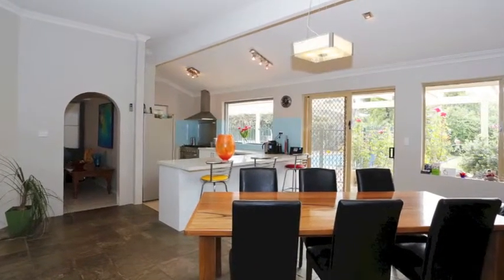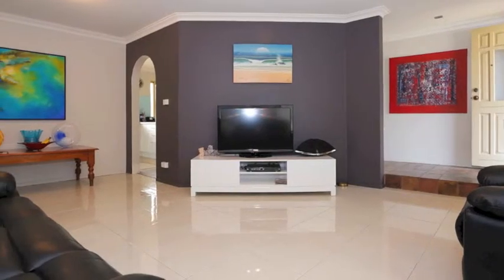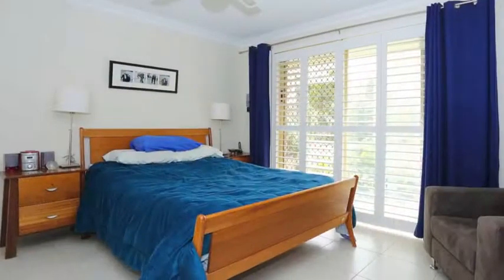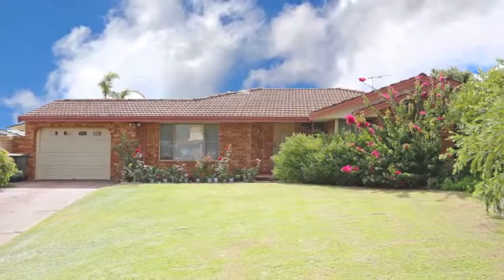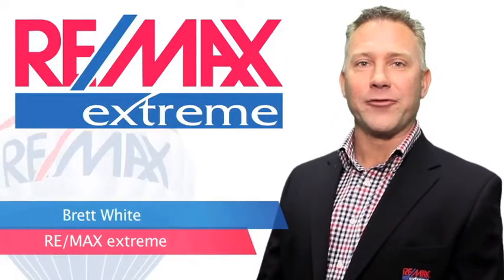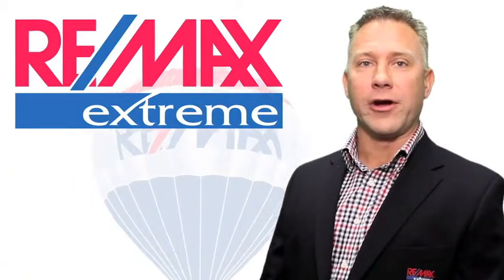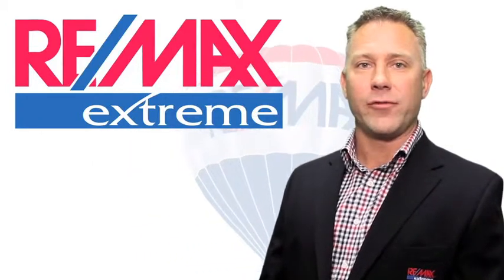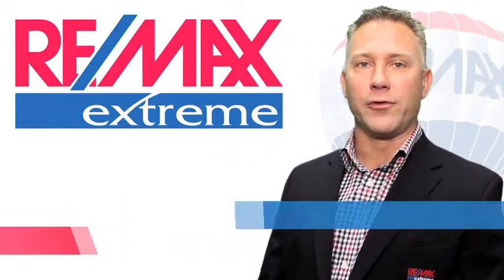11_Ancillia_Street_Mullaloo_